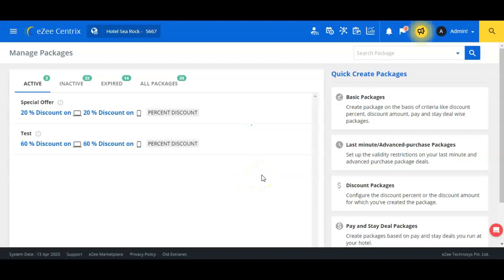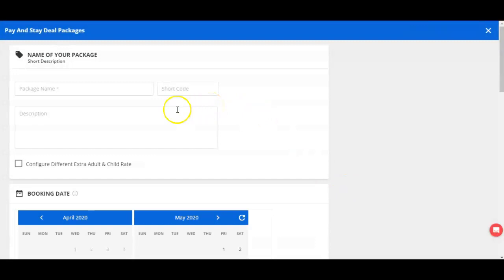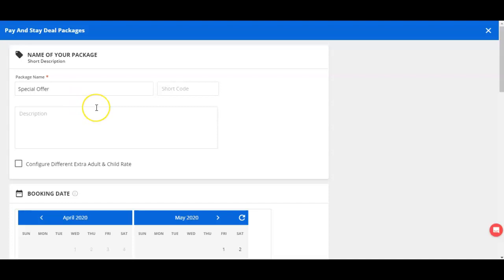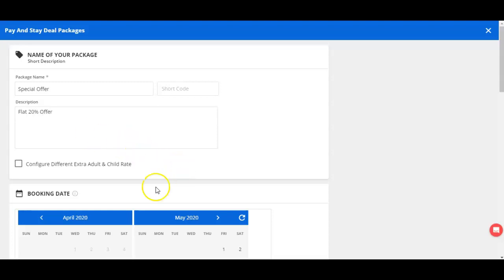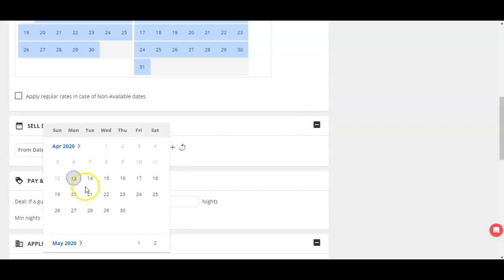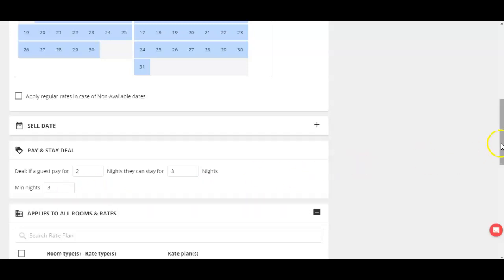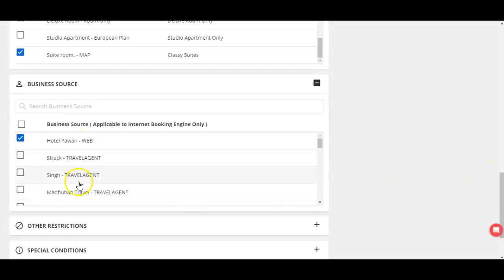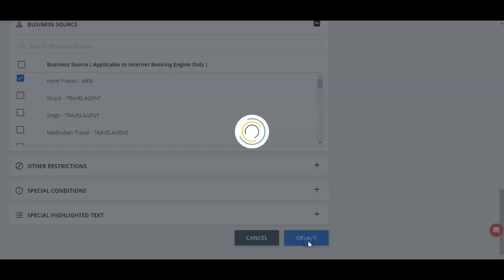How to Configure Pay and Stay Deal in eZee's Distribution Extranet?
Pay and stay deals are offers in which your guests get additional night stay on the same nights they’ve paid for. You can run such discount from the hotel reservation software. Watch this tutorial to know to how to configure pay and stay deals in eZee's extranet.

eZee's extranet is a solitary tool which will expedite your hotel's online distribution across multiple channels, while offering intensive revenue management features along with wide-ranging statistics.

eZee Reservation is a responsive hotel booking engine that lets a hotel's website visitors book directly from the website from any device at any time, thus giving hotels an opportunity to gain unlimited commission-free bookings. It caters any type and size of accommodation providers viz. hotels, resorts, vacation rentals, B&Bs, guest houses and hotel groups.

It has a seamless integration with major meta search engines like TripAdvisor, Trivago, and Google Hotel Ads which enlists your inventories on all these platforms and accepts direct bookings effortlessly. Besides this, the booking engine also assists hotels in setting up different packages, running promotions, apply widgets and take reviews in order to drive more direct bookings and increase revenue.